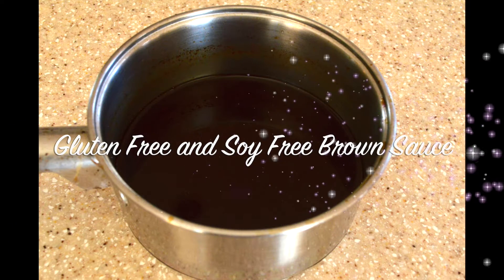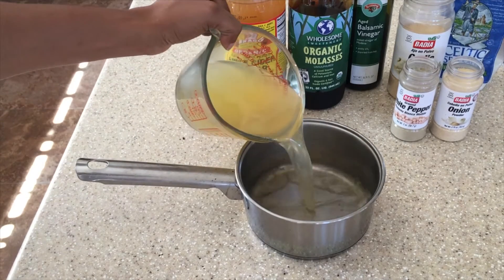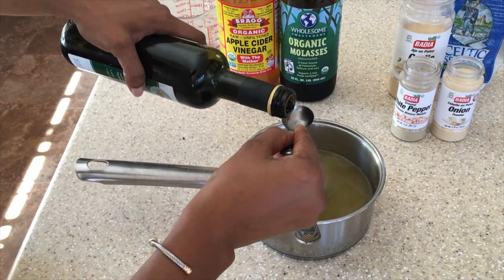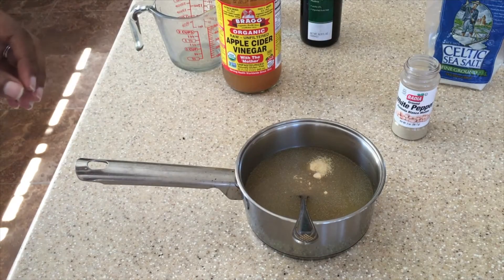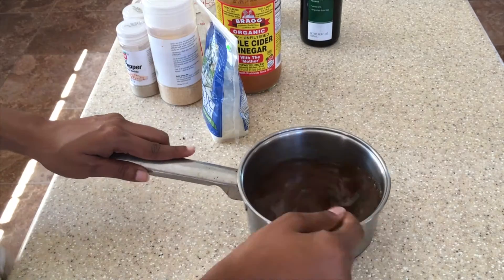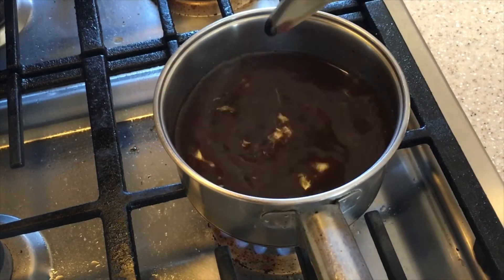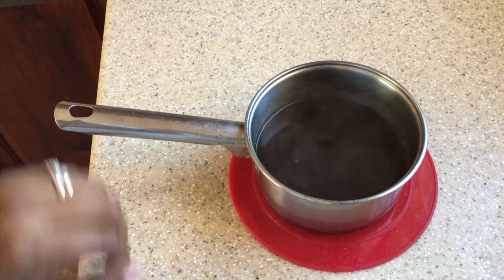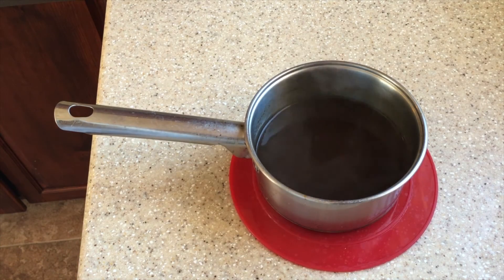How to Make A Gluten Free and Soy Free Brown Sauce (View in HD)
In this video I would show you how to make Gluten free and Soy Free Brown Sauce! to see my artwork for sale as well as my for Prints, Throw pillows, Bedspreads and Phone cases with my artwork on them. Thanks!